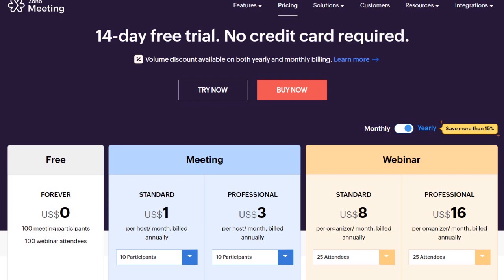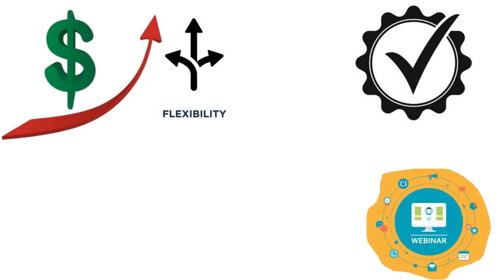This 2025 Zoho Meeting Review Is The Only Video You Need Before BUYING Zoho Meeting (or Not)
In This Video, I Show You The Only 2025 Zoho Meeting Review You Need Before BUYING Zoho Meeting (or Not). Zoho Meeting Secrets Revealed - Mastering Zoho Meeting Like a Pro. Watch Now!
Money. Now. No BS. Business funding for all. Yes, all. Meet us — we’re pretty awesome! Grab your Zoom spot now, and let’s talk. Your business deserves funding, no matter. I mean: No matter what! Not someday. Funded today. My trustworthy F.U.N.D. Method™ helps your business secure the funds it needs. Your solution is our mission. This is a DONE-FOR-YOU offer. Done-for-you from day one. Relax, you’ll get approved—GUARANTEED! We ONLY stop (and chill) when *YOUR BUSINESS LOAN IS APPROVED 100%*.